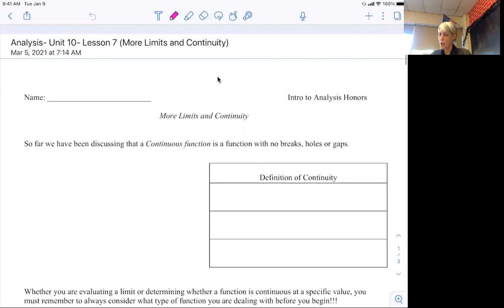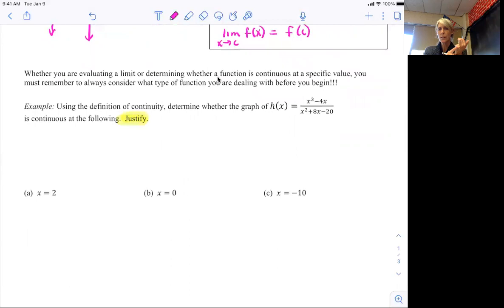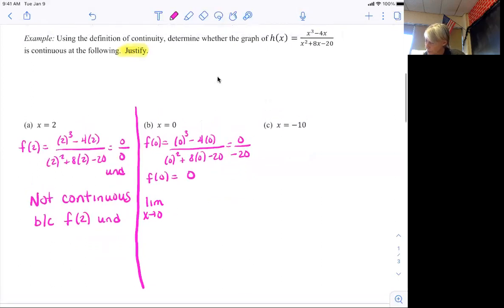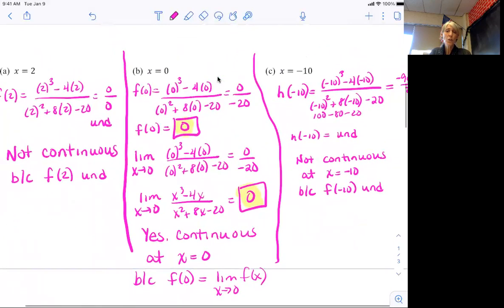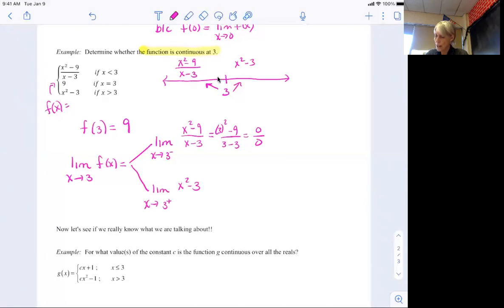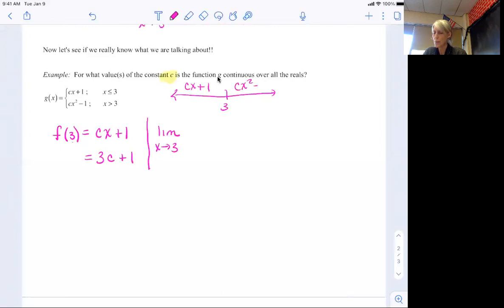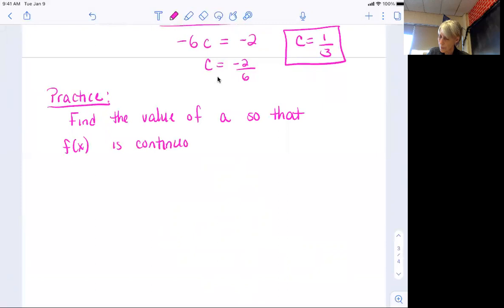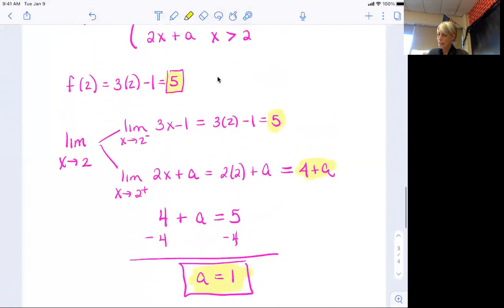Analysis Unit 10: Limits - Lesson 6 (Extra); Continuity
This is an extra video on using the definition of continuity.